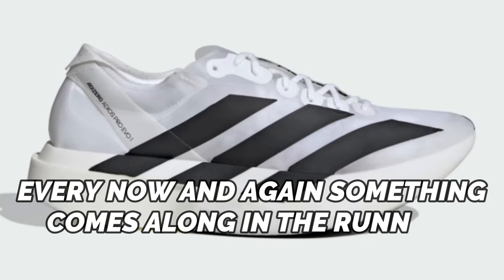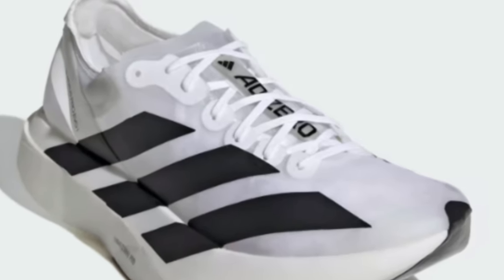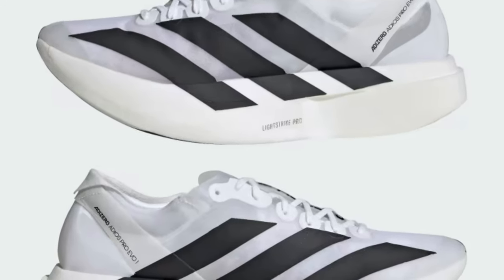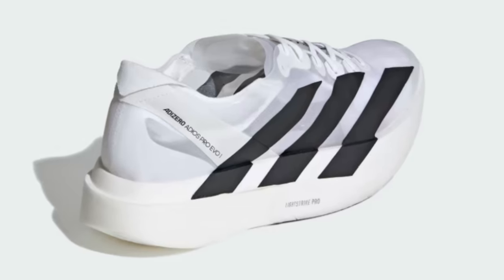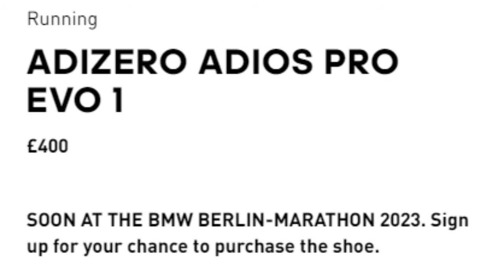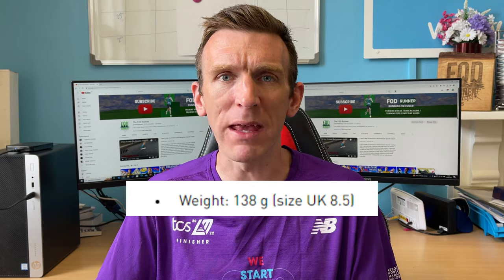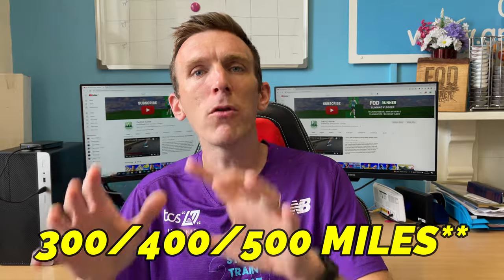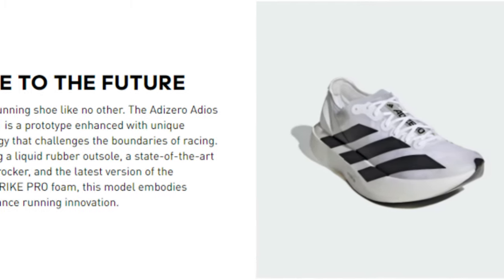Adidas Adizero Adios Pro EVO 1 - My REACTION (MADNESS)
Adidas Adizero Adios Pro EVO 1 - My REACTION (MADNESS) - welcome back to another video and today I am giving you my reaction to the adidas adizero adios pro evo 1 running shoe that's been recently released by adidas.  This shoe is at the forefront of running shoe technology... apparently, and uses cutting edge materials and tech to create the next generation of running super shoes.  But at £400, who is this shoe even for?

What are your thoughts on the Adidas Adizero Adios Pro Evo 1?